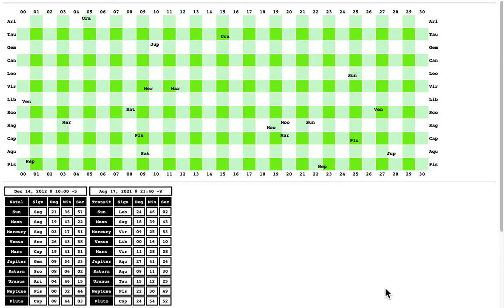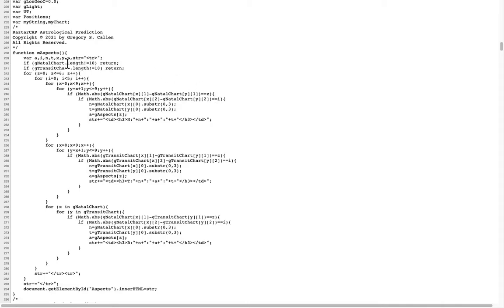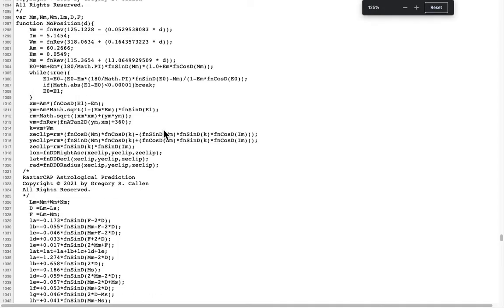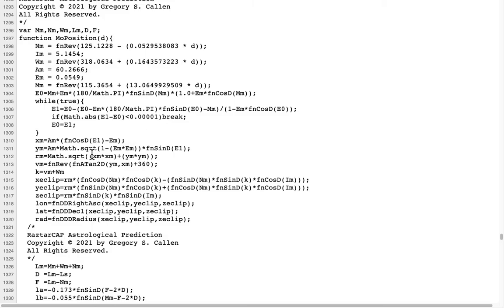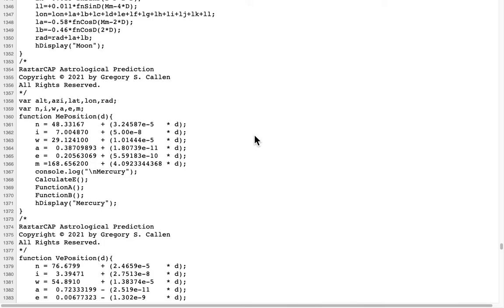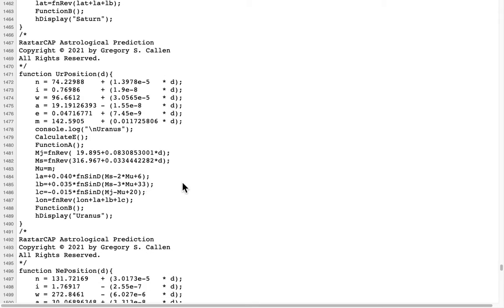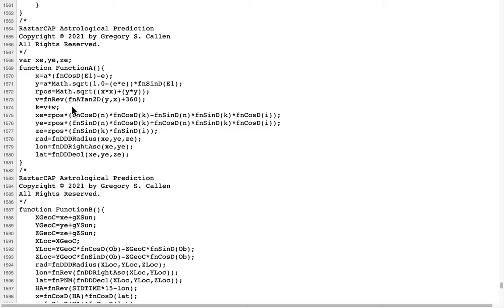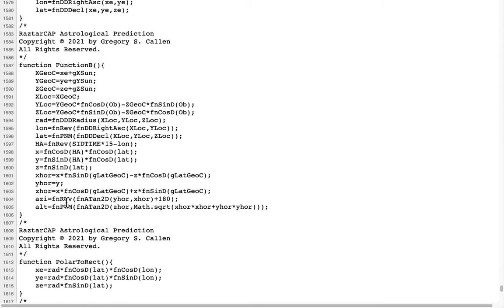Astrology for Astronomers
Set your mind into the open setting...
When you think of December, did it mean the same thing 3000 years ago?
Do the grunion spawn every night or on just the right season, during a moonless night, at high tide?
How could all life on this earth be tuned to the sun and moon except us?
We've been duped by our own technology to believe the sun and moon have no bearing on our lives.
Come with me on a journey into the code that all real simulations of the solar system should have...